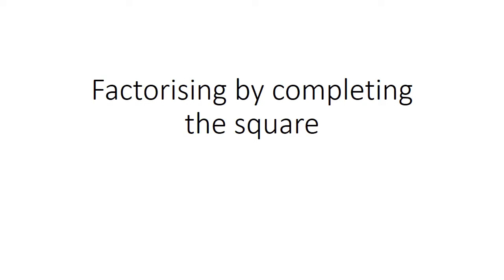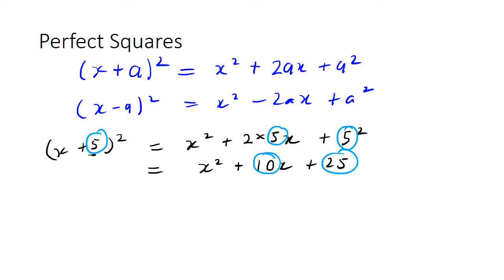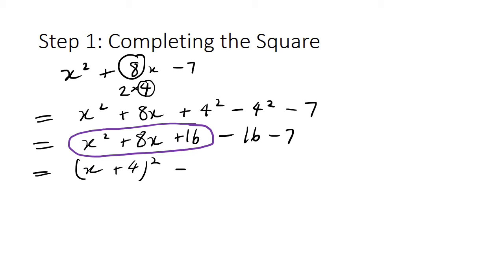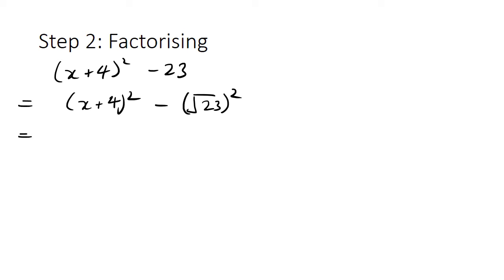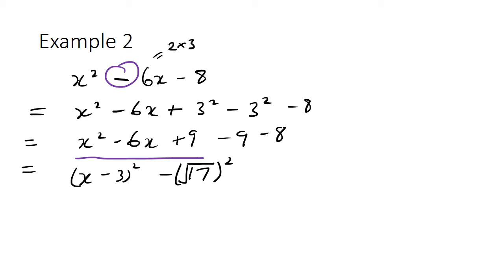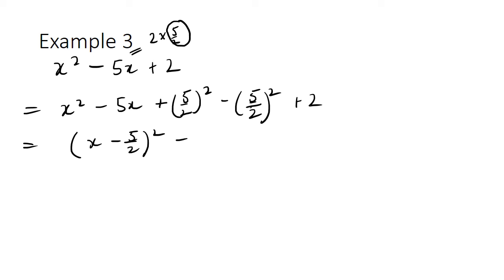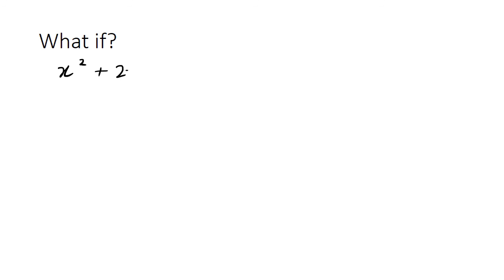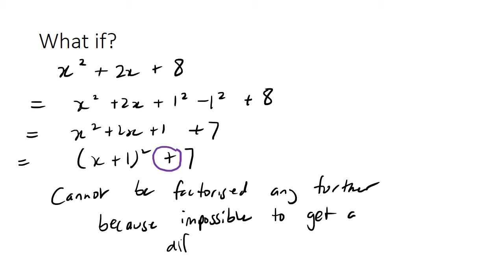Factorising by completing the square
This video tutorial describes the process of factorising monic quadratics by completing the square